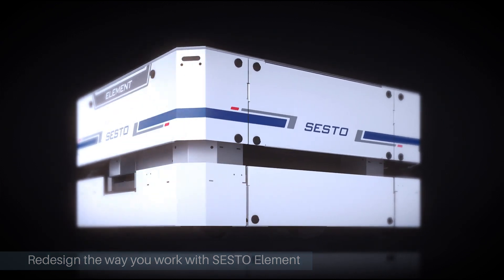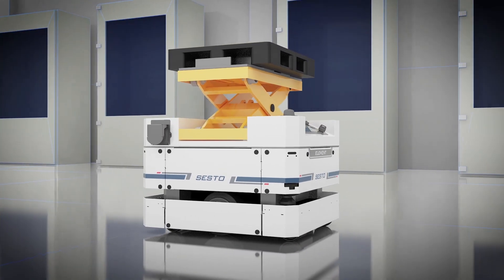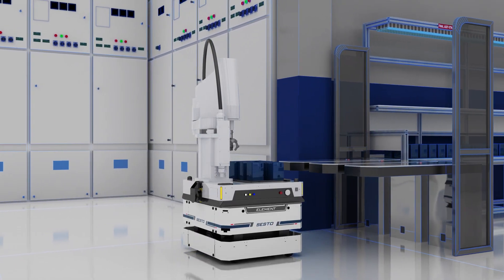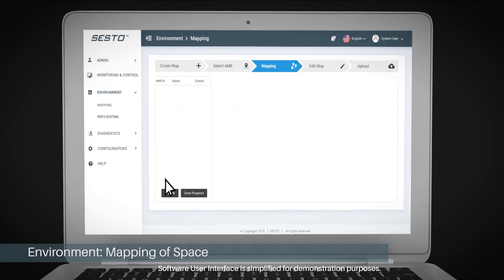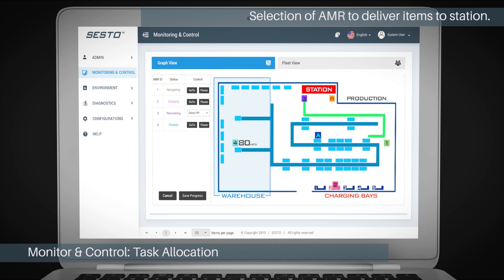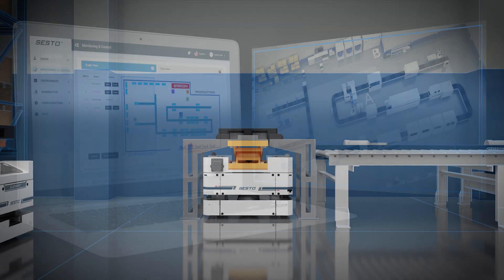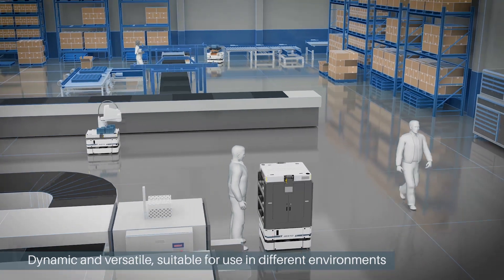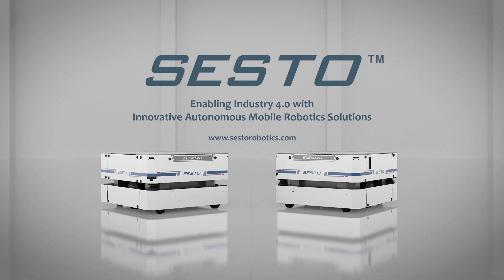SESTO Element - Redesign The Way You Work | SESTO Robotics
SESTO Element is an intelligent and multipurpose Autonomous Mobile Robot (AMR) designed to be easily integrated into existing infrastructures. Using the same compact AMR platform, various top modules such as shelves, containers, jacking decks or a robotic arm can be easily integrated with the AMR, making it a highly versatile and adaptable tool that users can implement at various work stages.